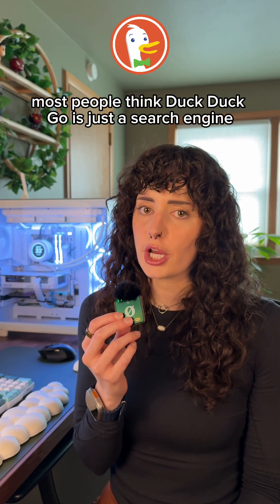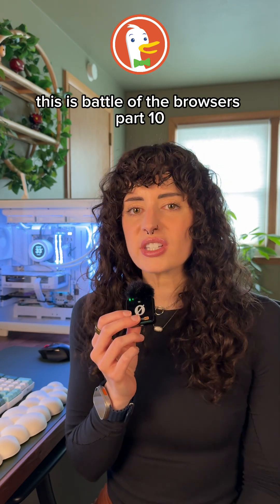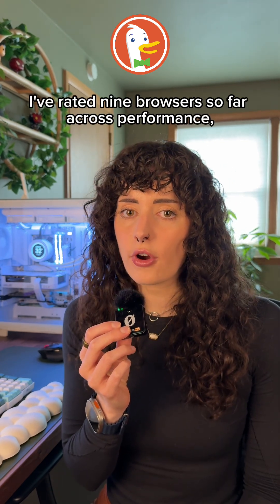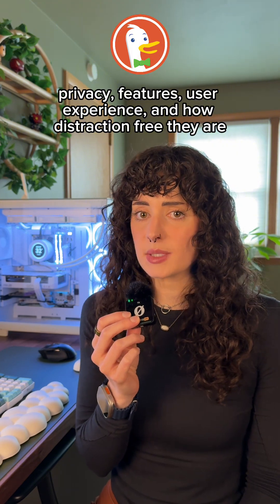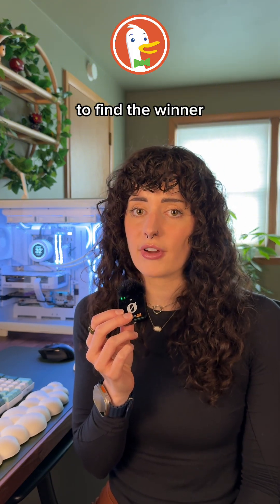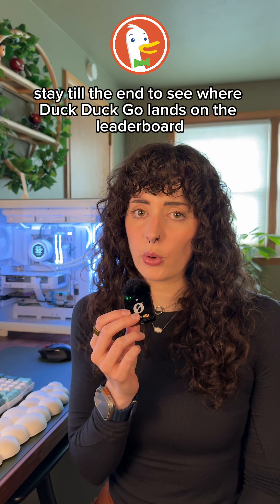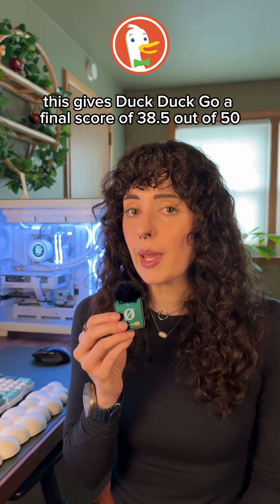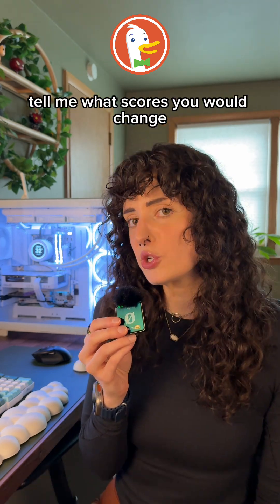DuckDuckGo is more than just a search engine — but is it worth using as a browser? 🦆I broke it down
DuckDuckGo is more than just a search engine — but is it worth using as a browser? 🦆I broke it down across five categories